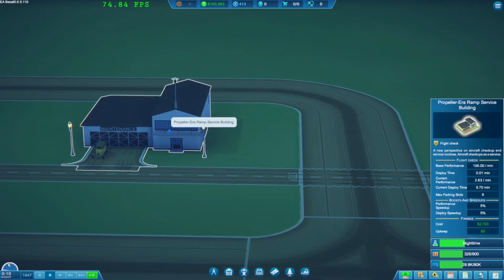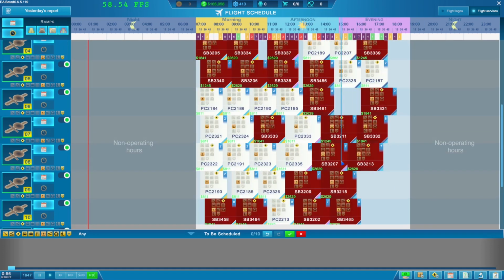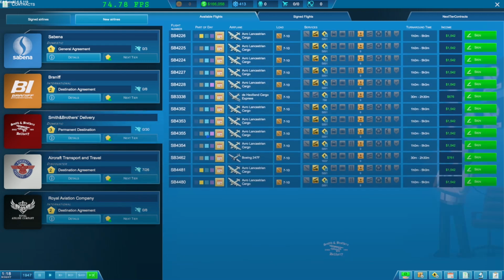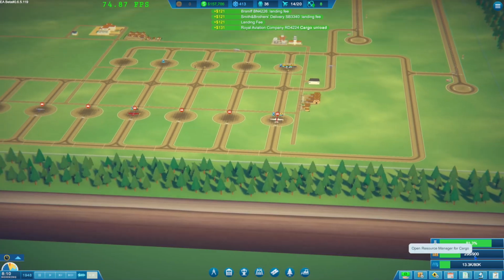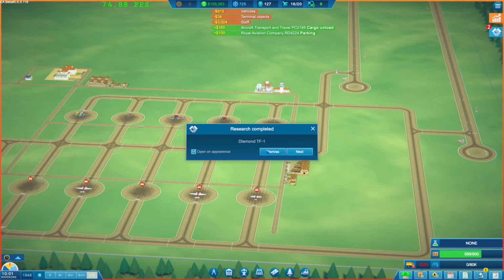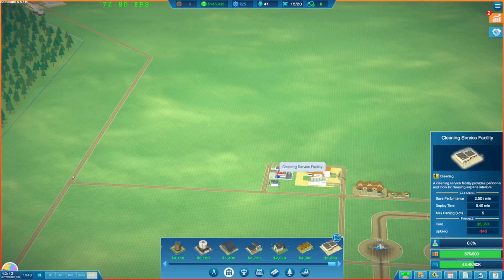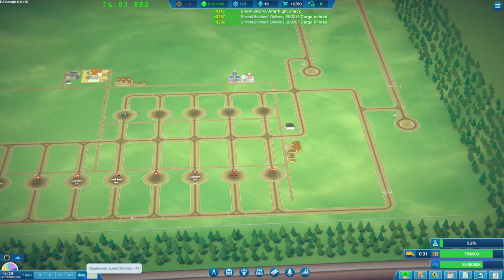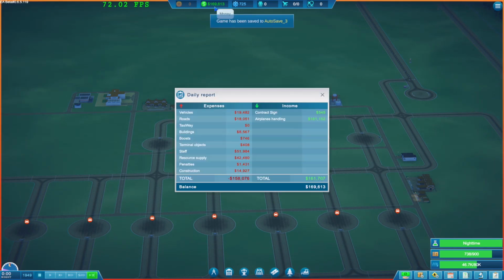What’s New in Sky Haven - Episode 13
​ @SkyHaven is a brand new airport simulation game being developed by @RealWelders. It had a successful crowd funding campaign on Kick Starter, and the very early access version is now available to backers. Sky Haven is a bit different to other airport simulation games in that you progress your airport through the ages, from the dawn of flight to modern times.